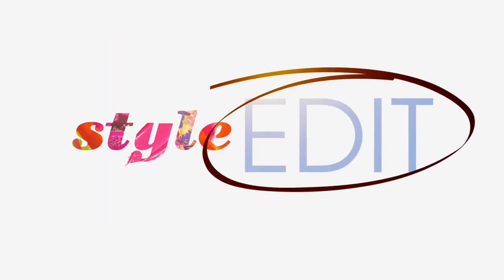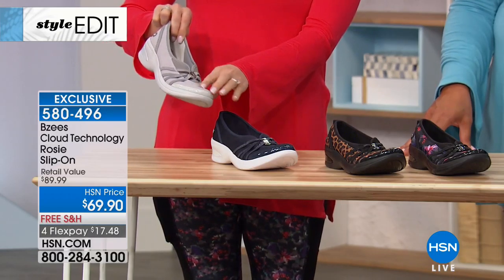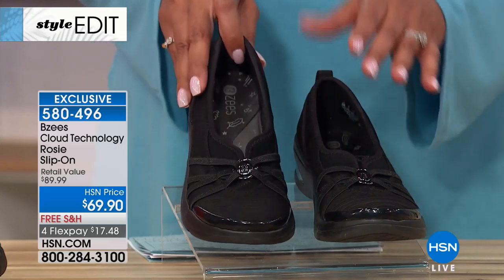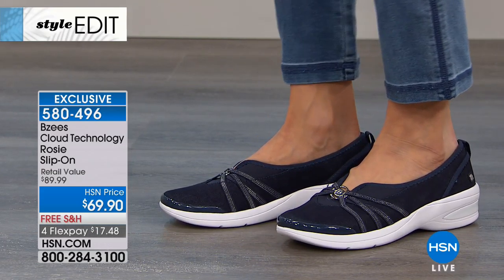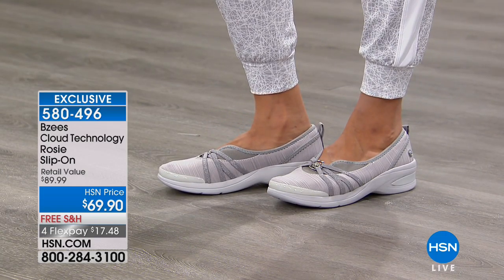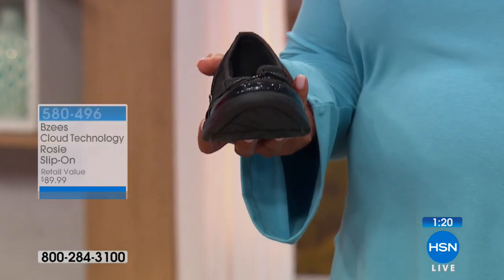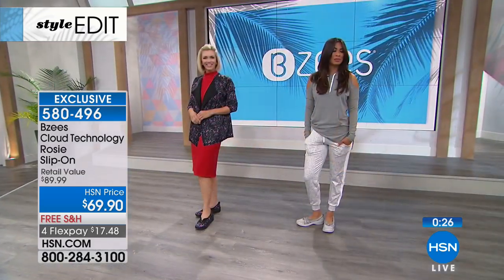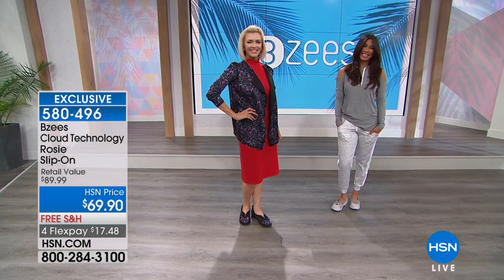Bzees Cloud Technology Rosie SlipOn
Everything is coming up Rosie. The moment you slip on this comfortable shoe, you'll be transported to a happy place. The flattering style, the cushy...